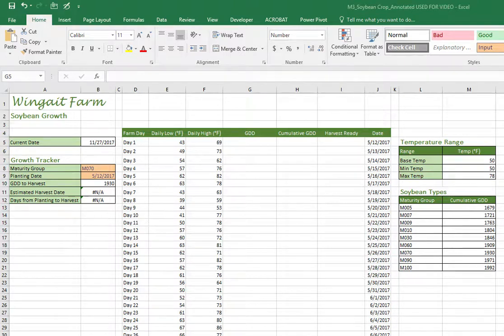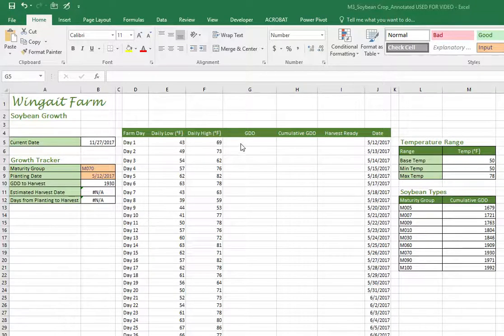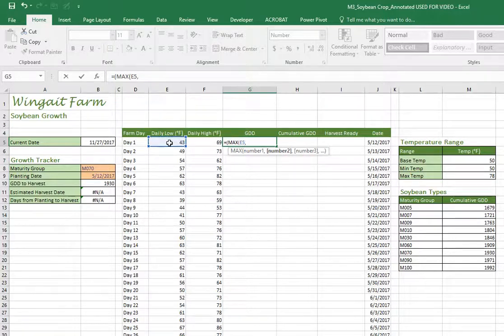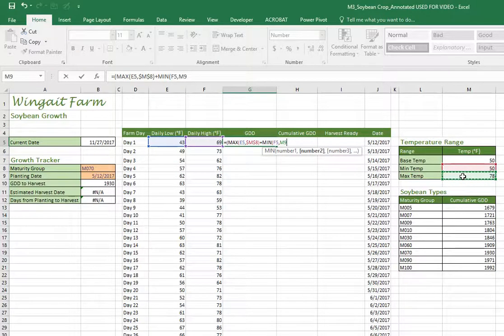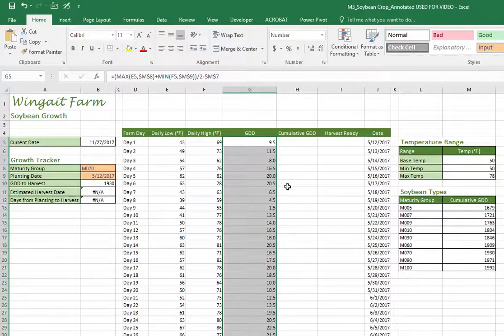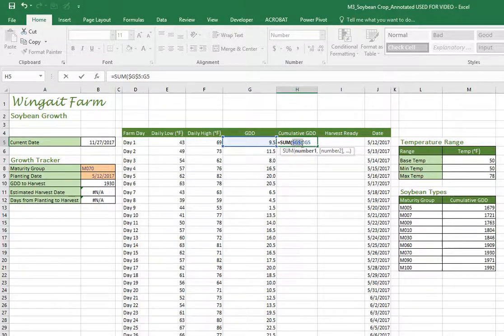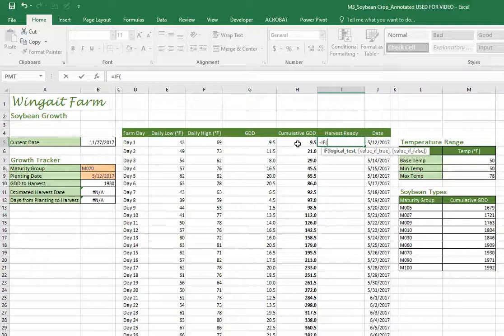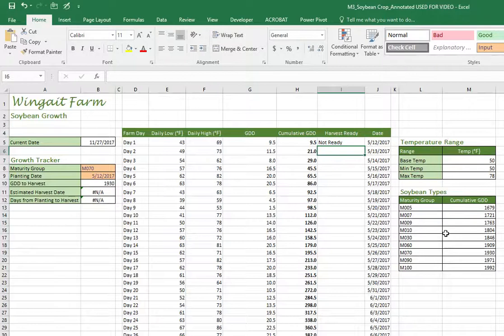CMAP 1530 Module 3 Help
GDD Formula on Review